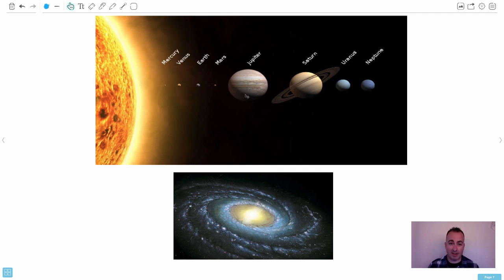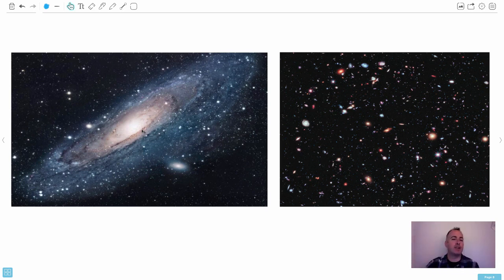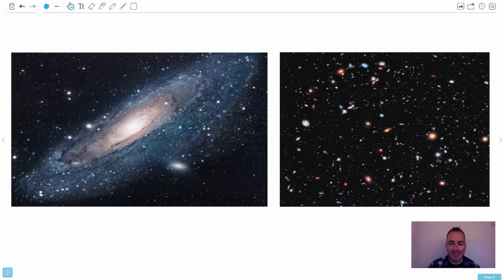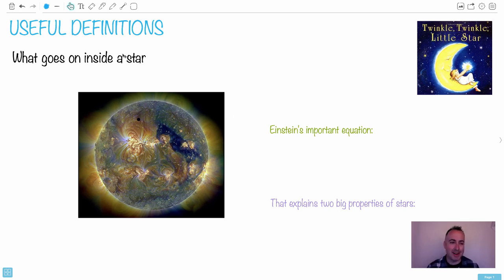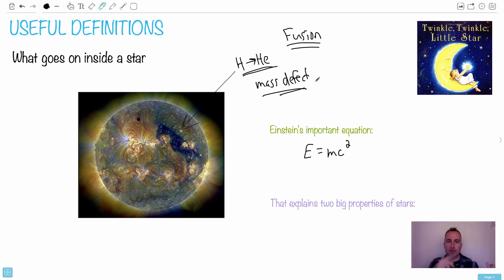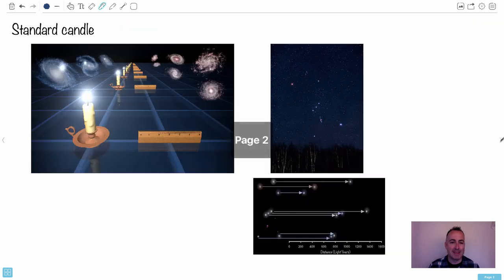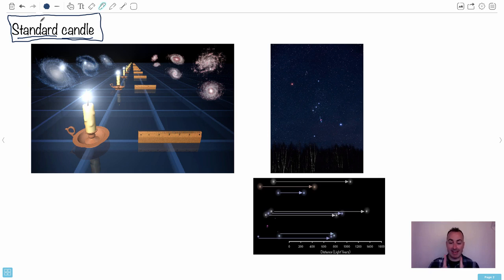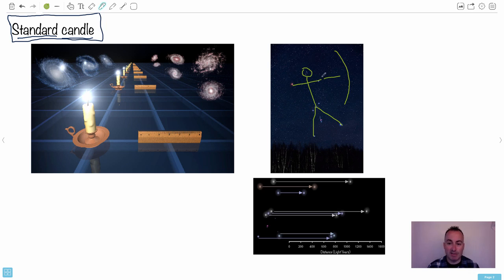IB Option D - Astrophysics Useful definitions (1/2) [IB Physics SL + HL Revision Course]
Get ready for your IB exams with our intensive revision courses, in person in Dubai and Copenhagen, or online from the comfort of your own home!